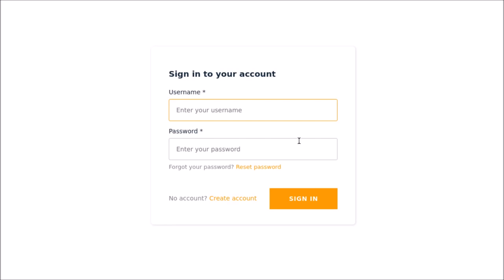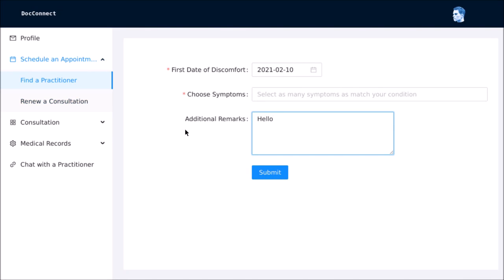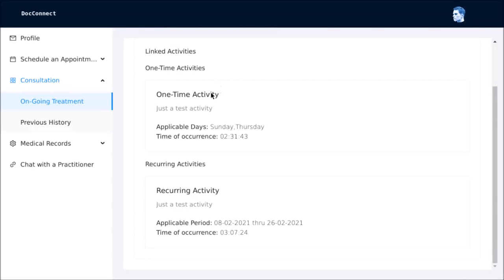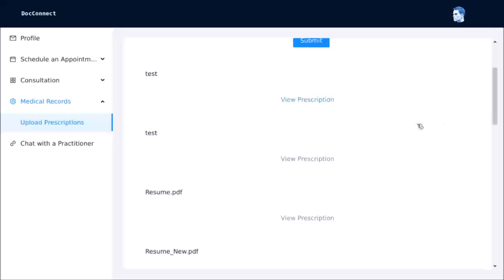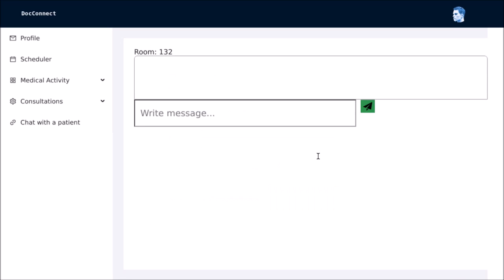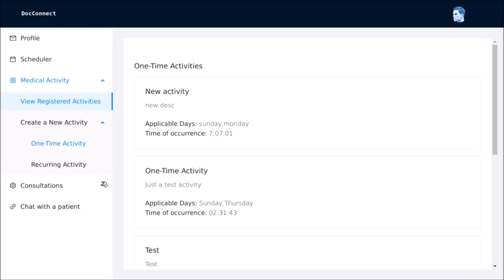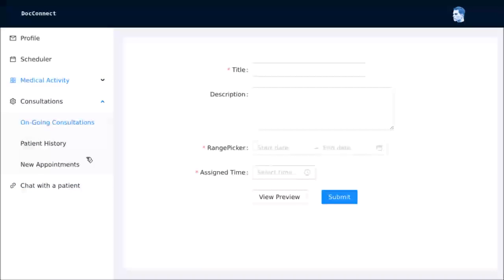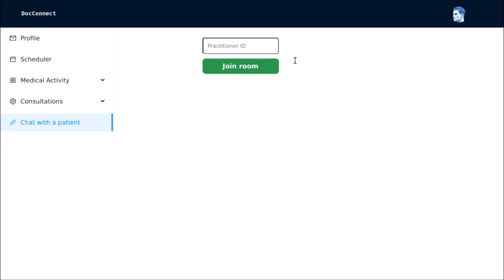DocConnect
Submission for MLH orientation hackathon